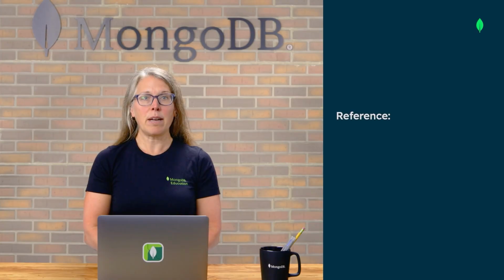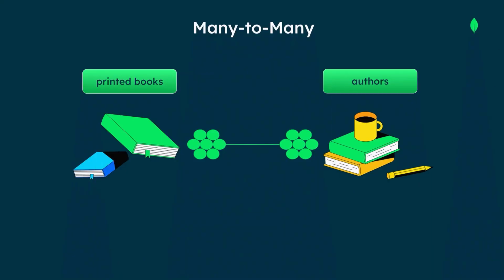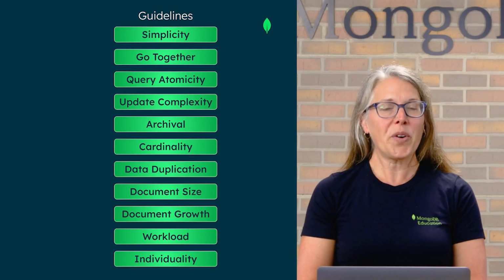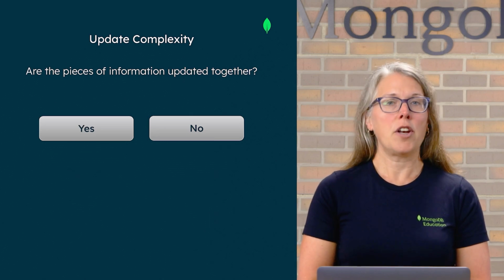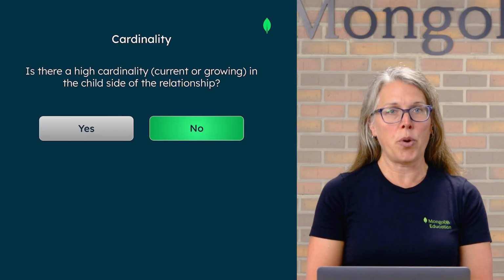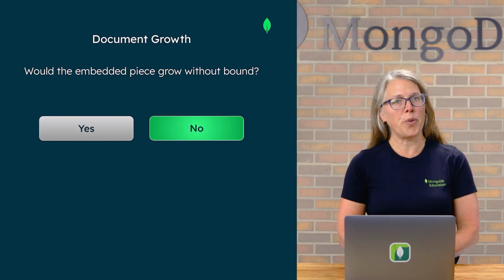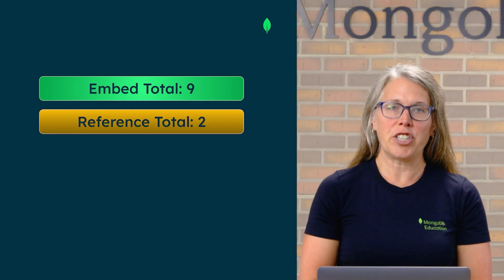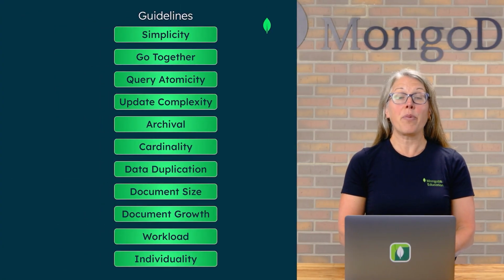11 Guidelines for Embedding or Referencing in MongoDB | Schema Design for Beginners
Deciding between embedding and referencing is a critical step in MongoDB document modeling. This video breaks down the "Golden Rule" of schema design: data that is accessed together should be stored together.

By using a practical example of a bookstore application—specifically the relationship between books and authors—this tutorial evaluates 11 key guidelines to help determine the most efficient structure for your data. Learn how to balance simplicity, query atomicity, and document growth to build a high-performance database.

00:00:00 Introduction to MongoDB Relationships
00:00:04 Referencing vs. Embedding: The Basics
00:01:14 The Golden Rule of Schema Design
00:02:03 Structural Guidelines (Simplicity & Atomicity)
00:03:01 Data Integrity & Lifecycle (Updates & Archiving)
00:03:16 Performance Factors (Growth, Size, & Bandwidth)
00:05:08 Summary & Making the Final Decision